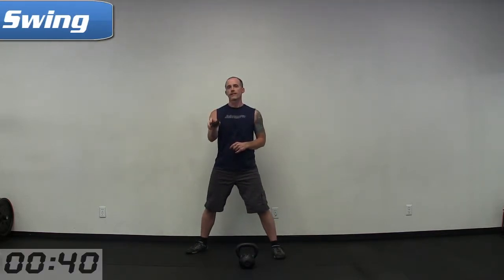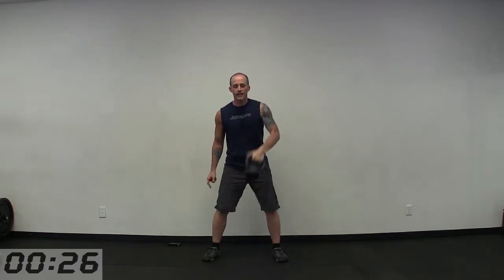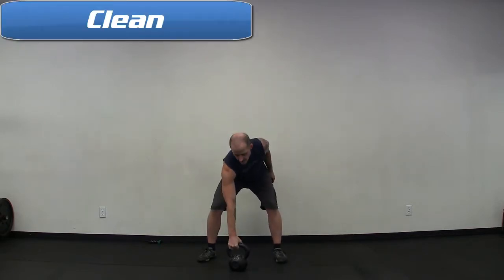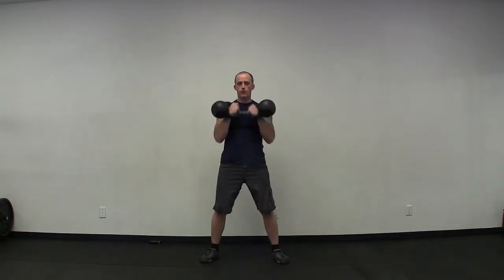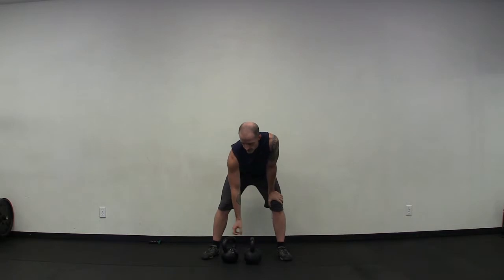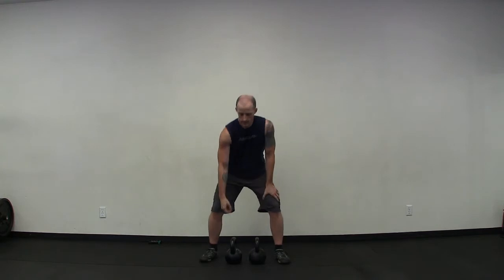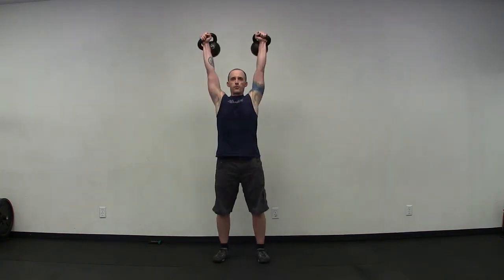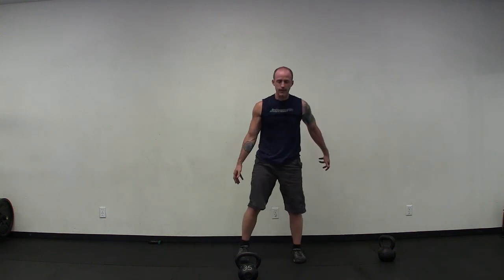Kettleplex Double Down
Double Down combines two kettlebells through two sets of exercises, and completes each exercise twice. Be ready to double down on this kettlebell workout!
Difficulty: Advanced
Equipment: 2 kettlebells, suggested multiple kettlebell weights
Video Time: 31:56
This video is a level 3 kettlebell workout.